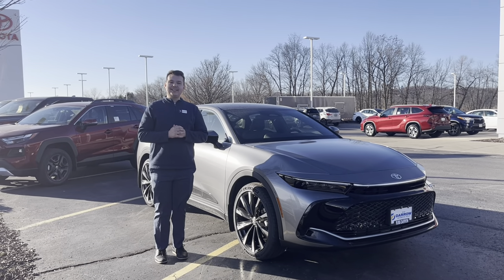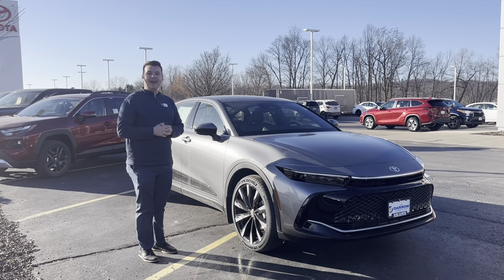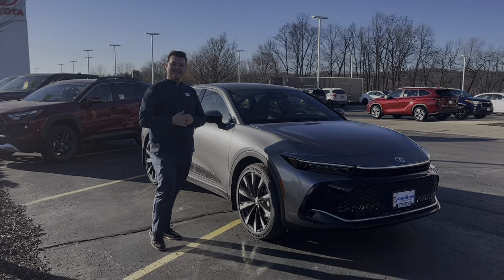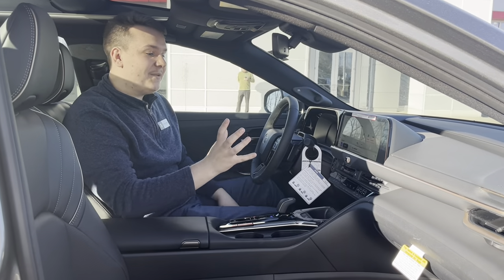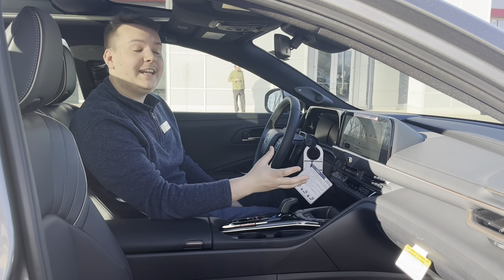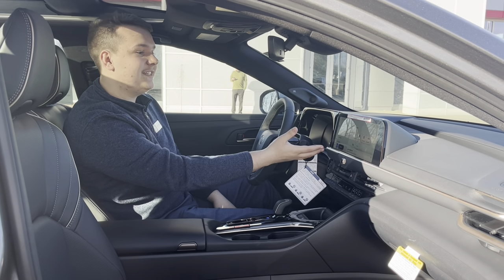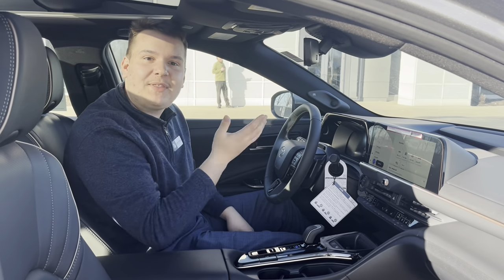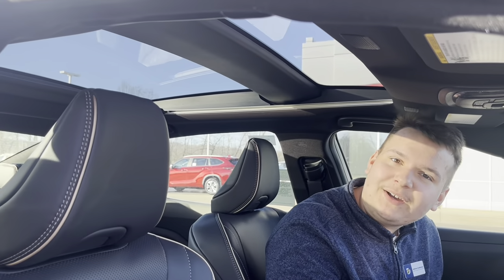Russ Darrow Toyota Vehicle Walkaround Toyota Crown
👑 Elevate your driving experience with the regal Toyota Crown! 👑✨ Come to Russ Darrow Toyota and witness luxury, performance, and innovation like never before. Don't miss your chance to explore the pinnacle of automotive excellence. Visit us today and reign supreme on the road! 👑🚗 ToyotaCrown LuxuryDriving RussDarrowToyota ExperienceExcellence 🌟👑